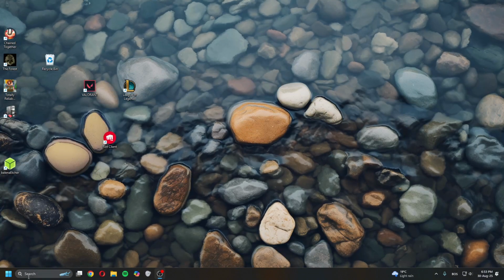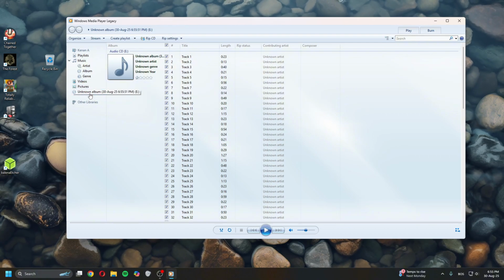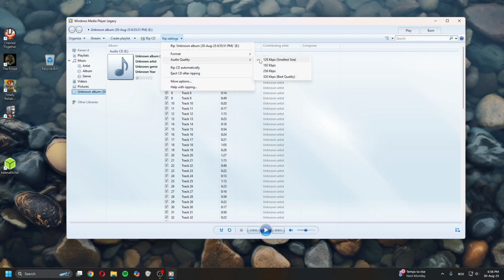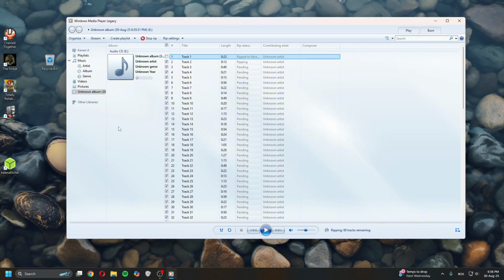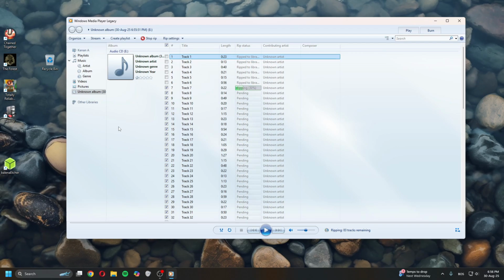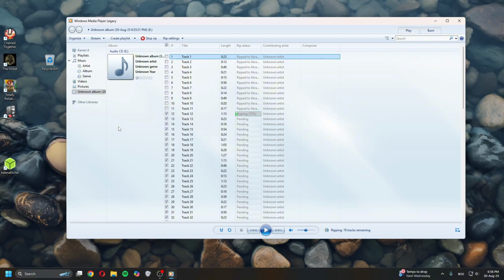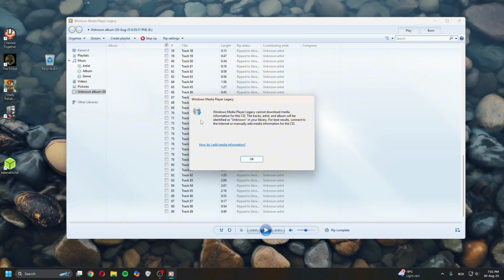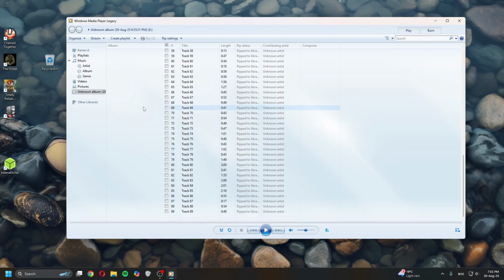How to Copy a CD to Your PC Windows 11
Copying a CD to your PC doesn't require extra software. Copy photos, documents, movies, music, games, or whatever else you store on CD onto your computer hard drive following this tutorial's instructions.